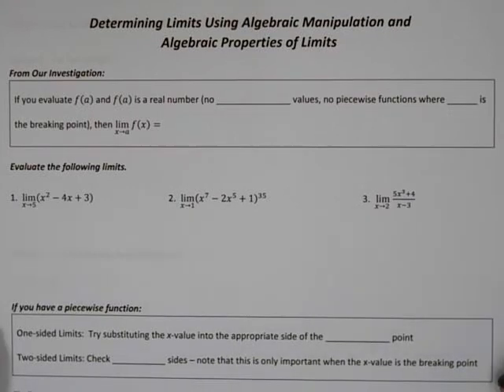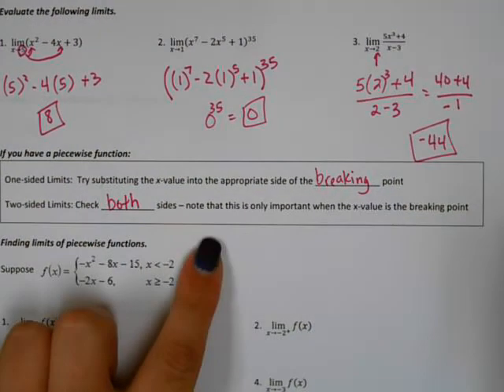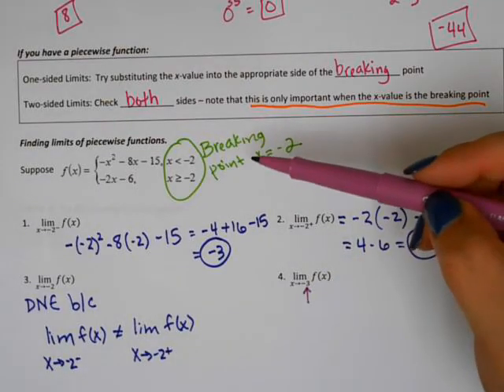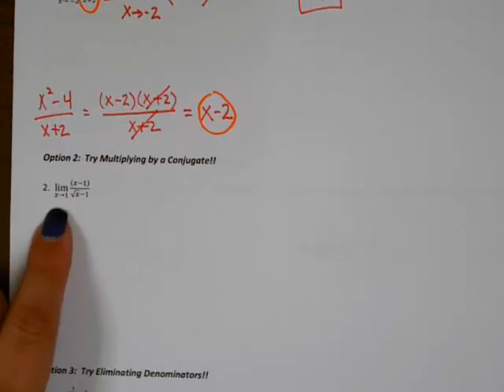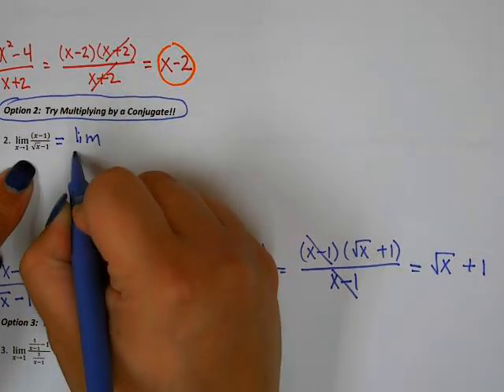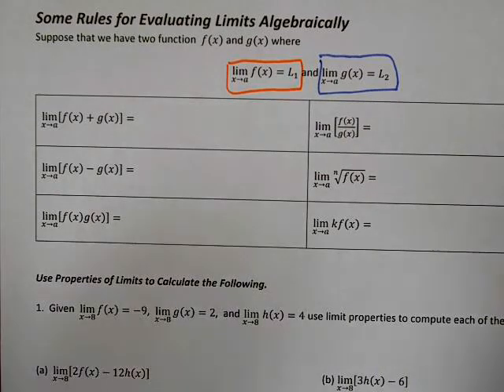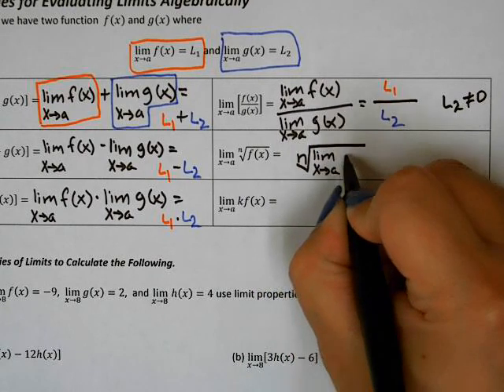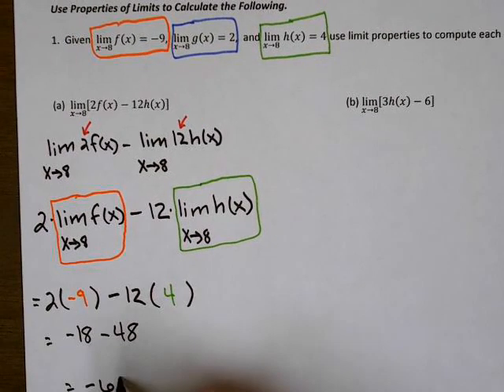Determining Limits Using Algebraic Manipulation and Algebraic Properties of Limits